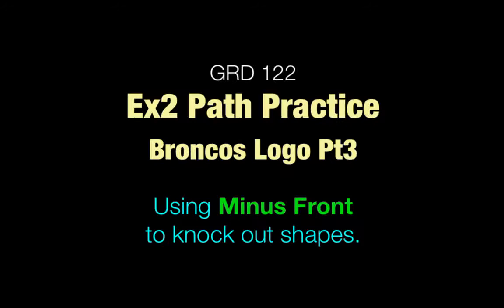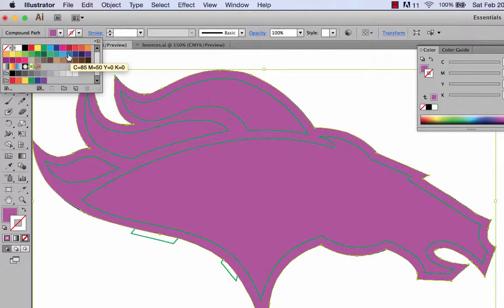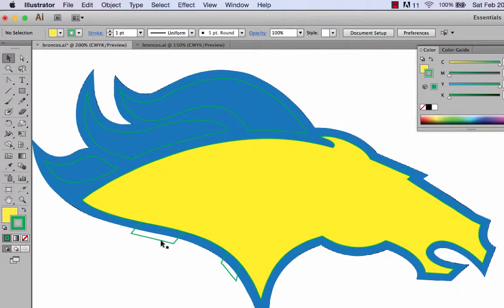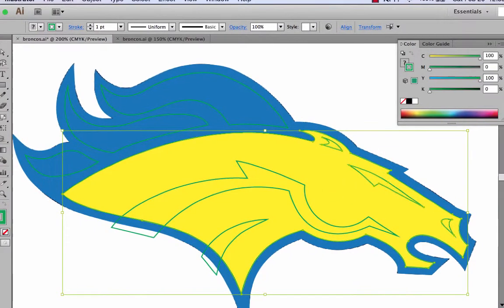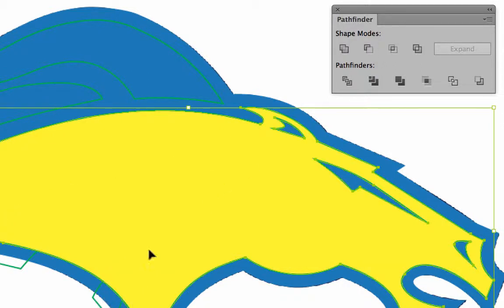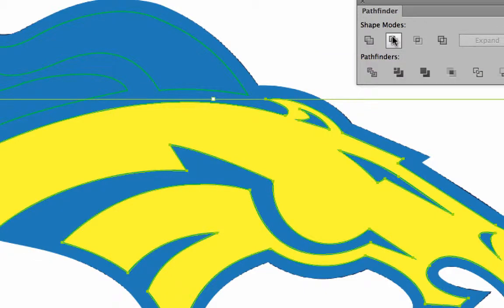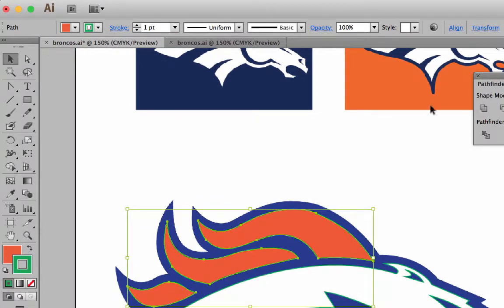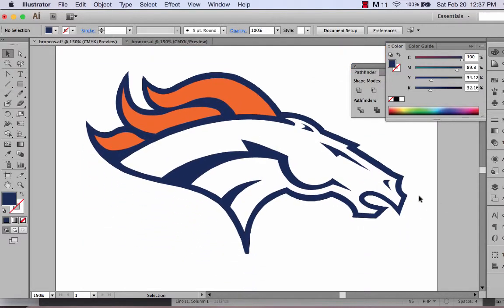Ex2_Broncos_pt3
Using Minus Front to knock out shapes.